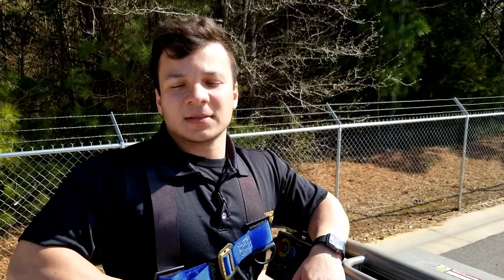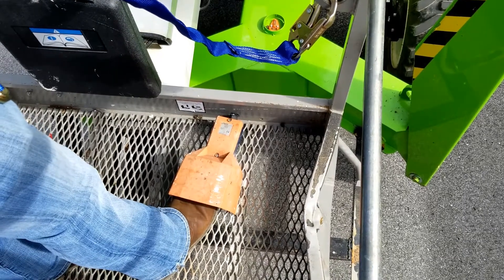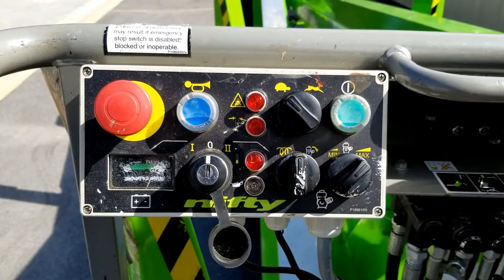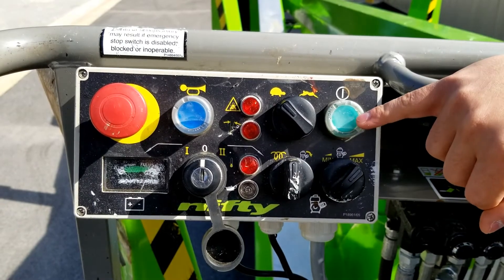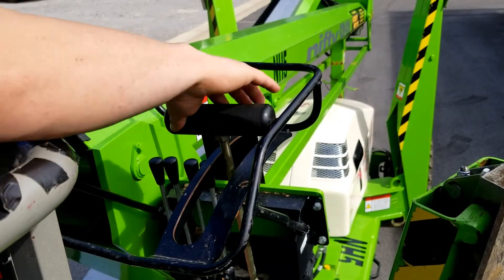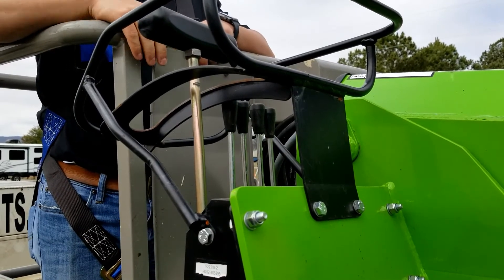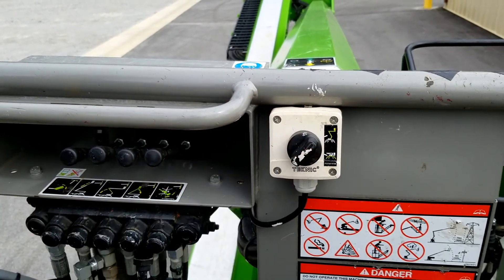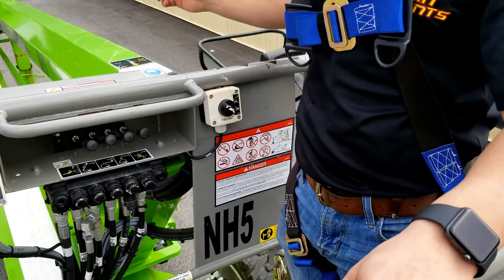Nifty SD 50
Operational instructions for the Nifty SD50 self drive lift.